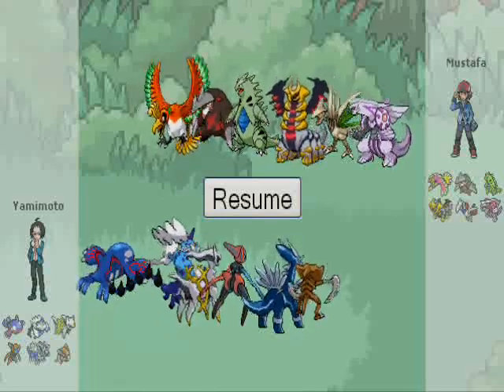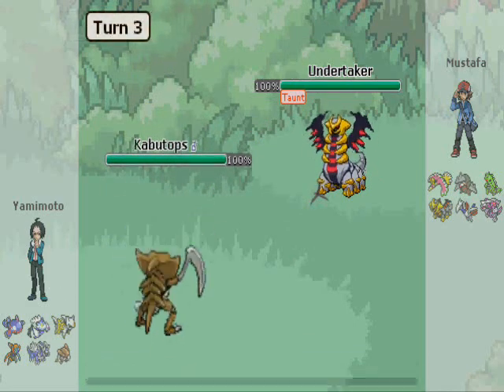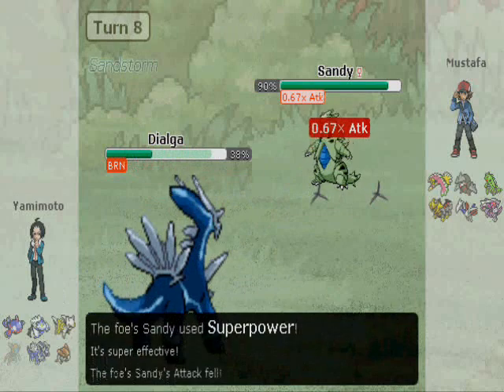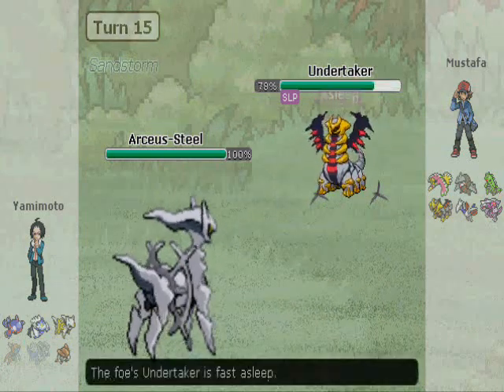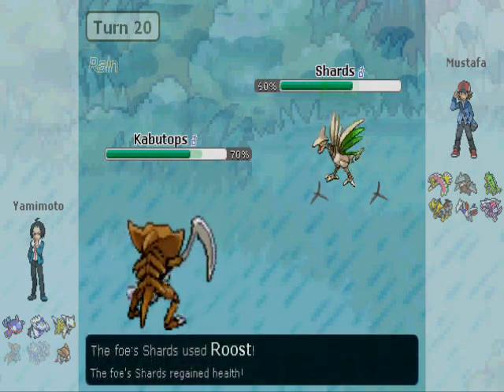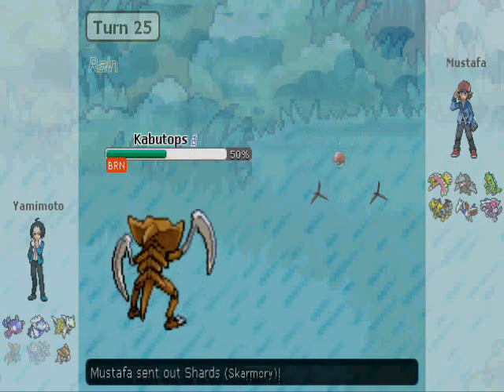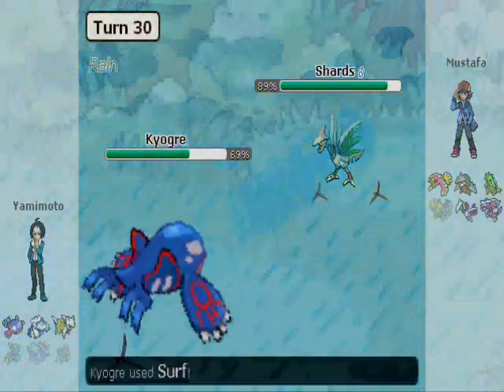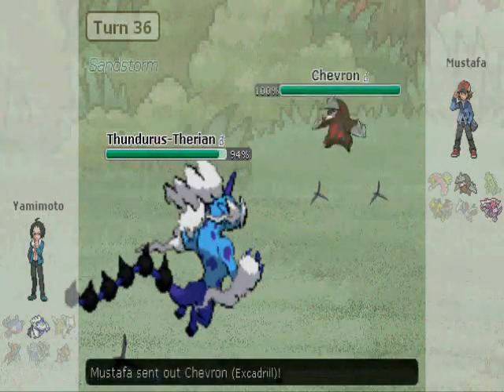PO Battle #93 - I'm Buuuurning in the Rain!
Hello everyone!  Today, I have a Standard Ubers match against Yamimoto.  I would have made an Adele joke in the title, but I'm not that kind of guy.  So, you get a musical reference.  Also, you get a sandstorm thumbnail, not a rain one.  :)